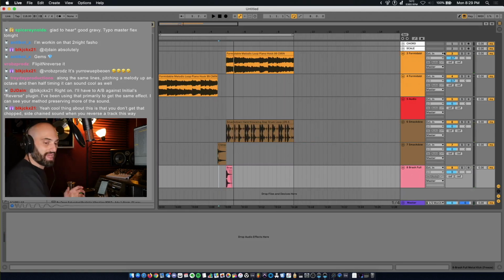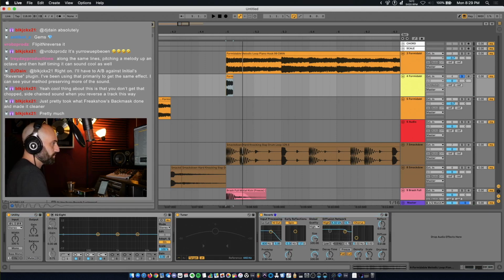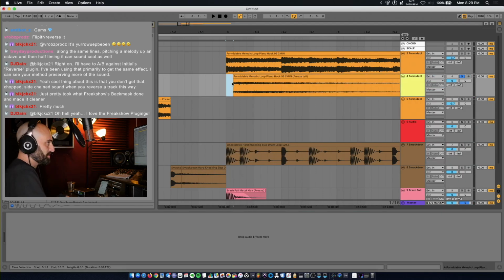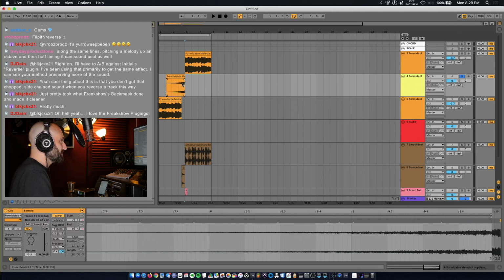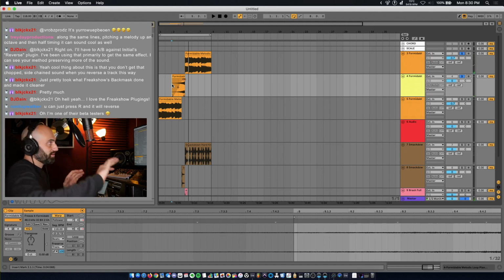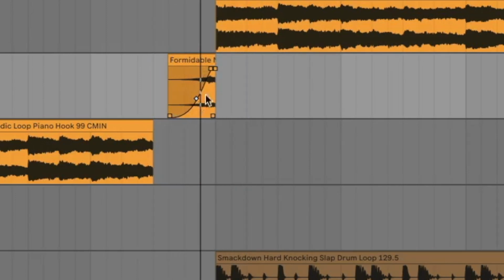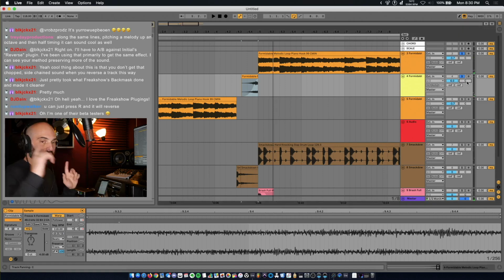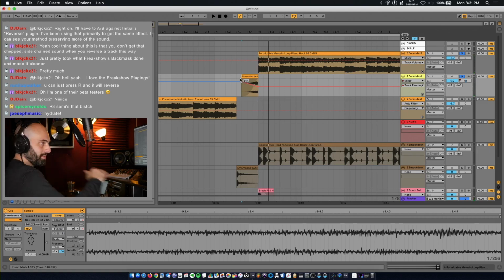Reverse reverb effect | Ableton Live Tutorial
DECAP explains how to make a reverse reverb effect in this Ableton Live tutorial.